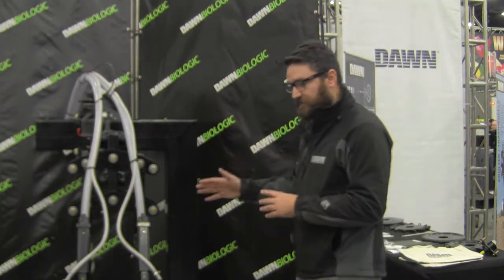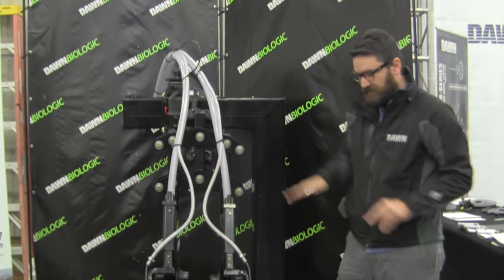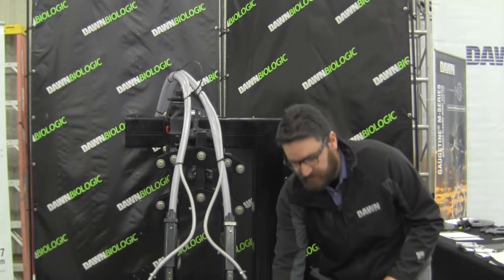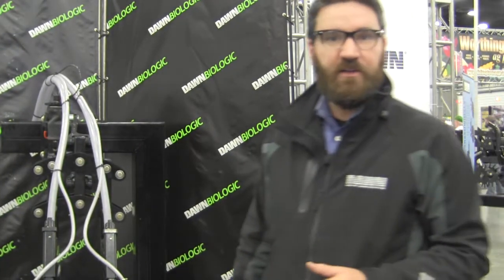Dawn Equipment Unveils New Cover Crop Inter Seeder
Joe Bassett, president of Dawn Equipment Company, unveils the new DuoRow cover crop inter seeder tailored toward next generation cover cropping techniques. The system helps with early stand establishment and can drill cover crops between rows during sidedress application.